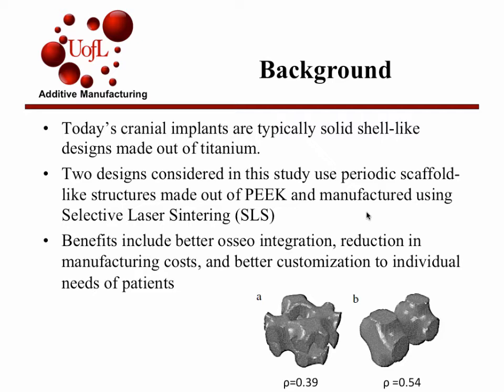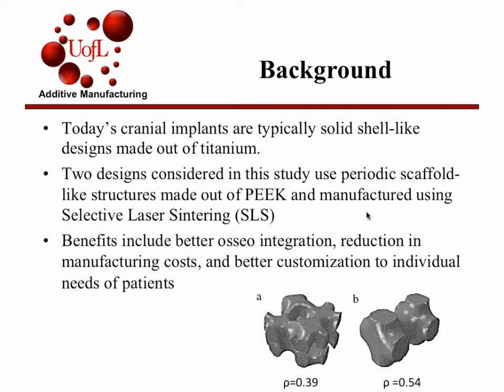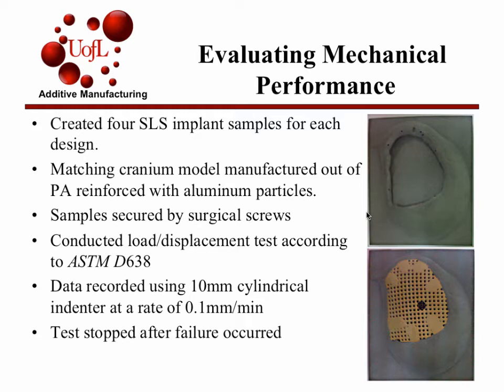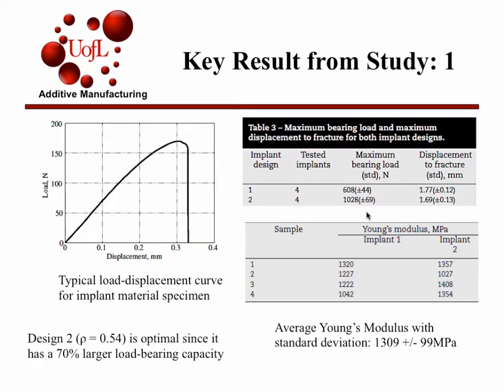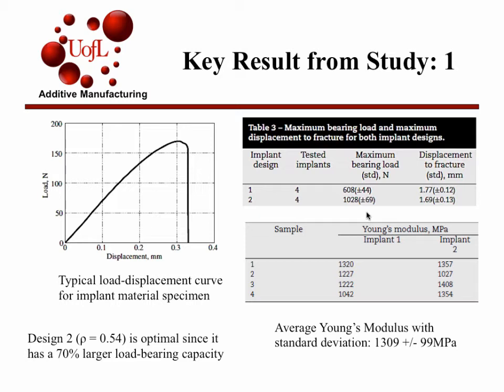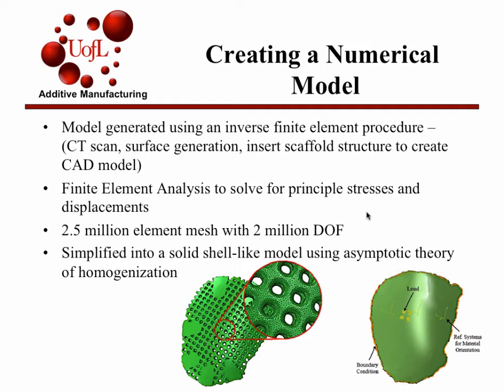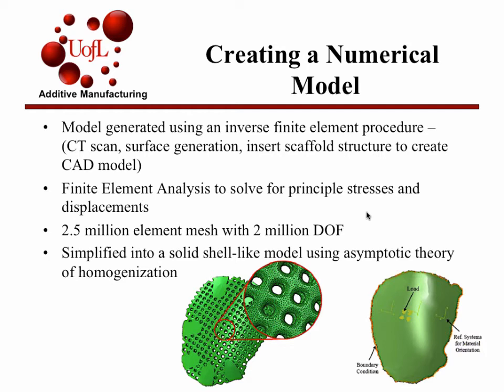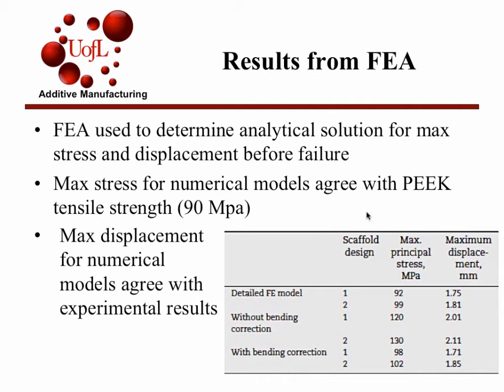Materiasl for AM Module 1 Thermoplastics: PEEK 2 Andrew Carnahan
This is the second paper on PEEK from the Materials for AM course taught by Prof. Sundar V. Atre, Endowed Chair of Manufacturing & Materials at the University of Louisville